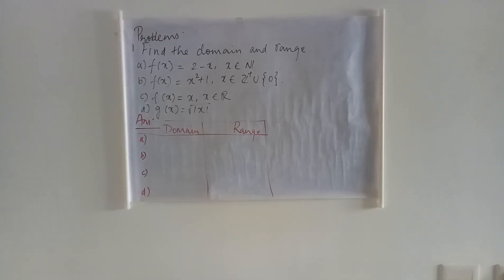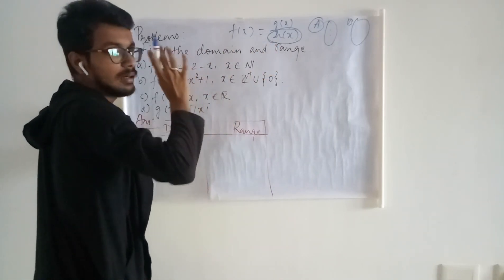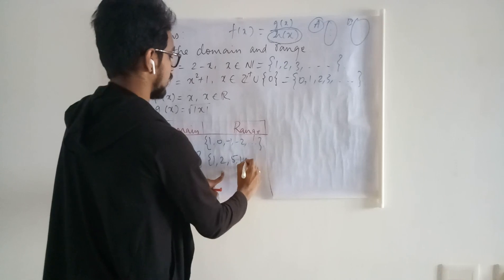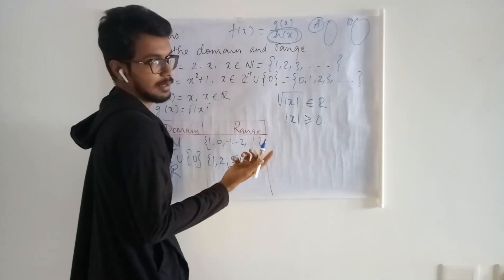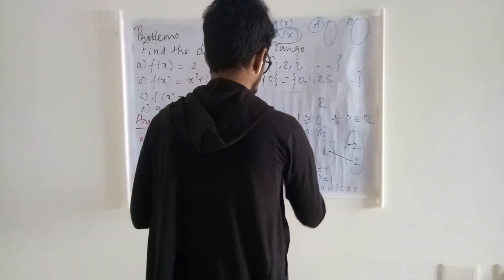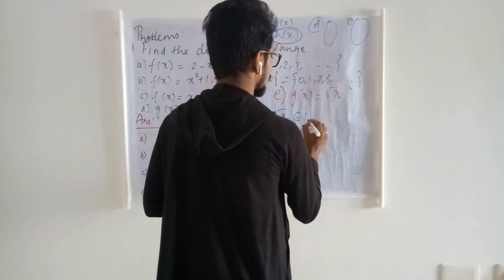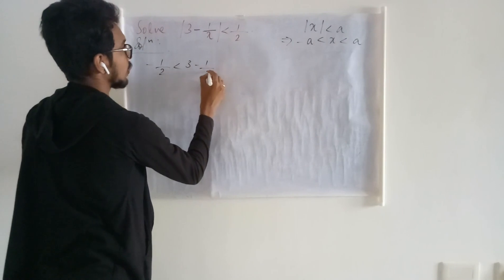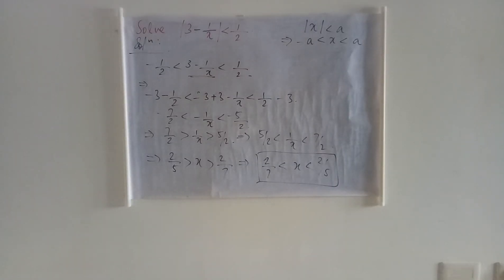Examples on mappings - Lec 04 - Real Analysis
Few examples to find the domain and range is given. An inequality solving is also explained.